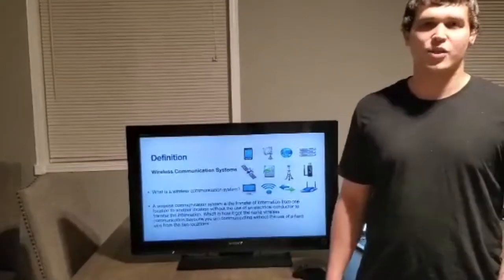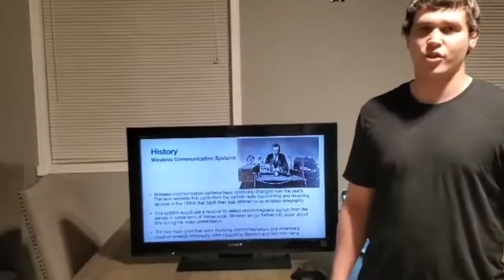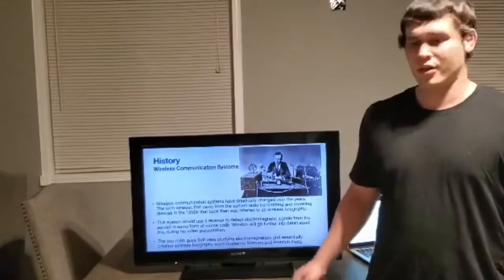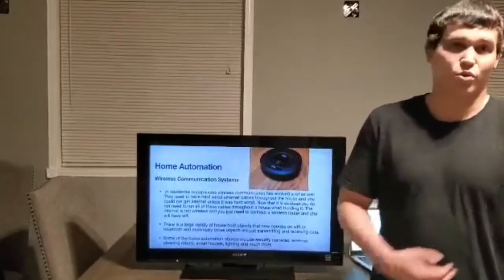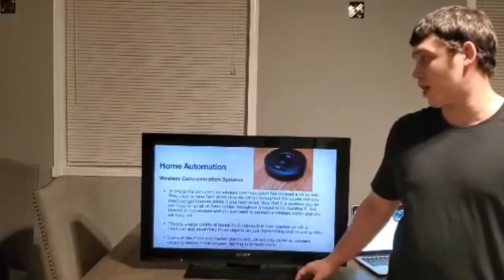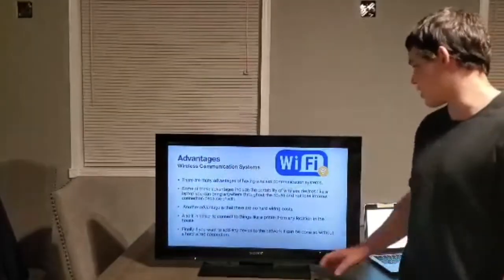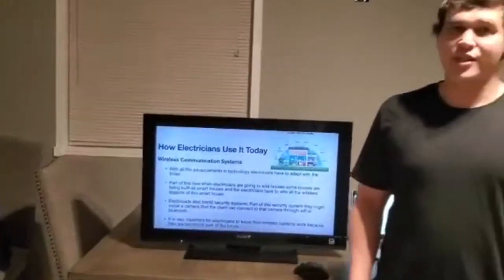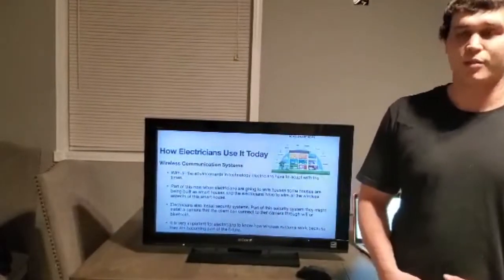Wireless Communication System Presentation